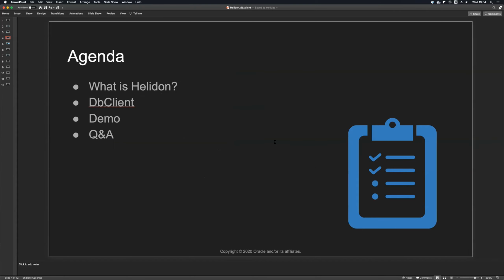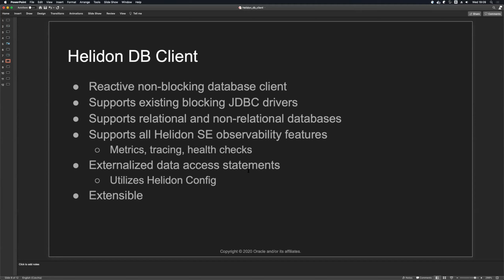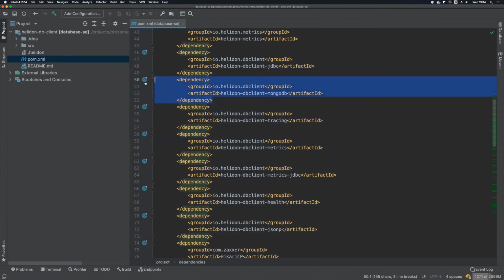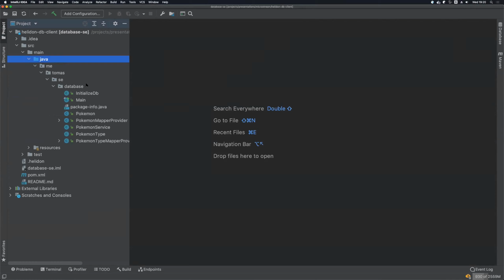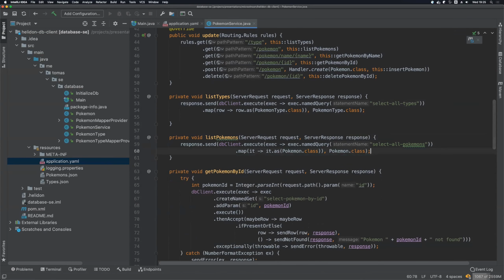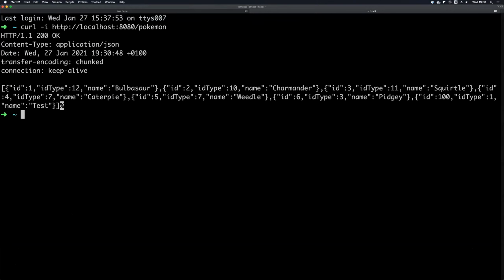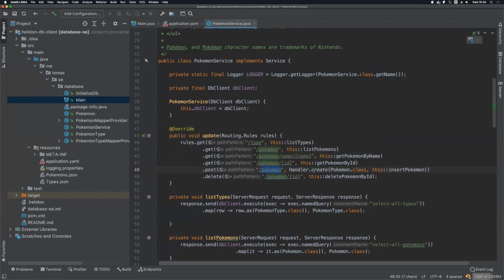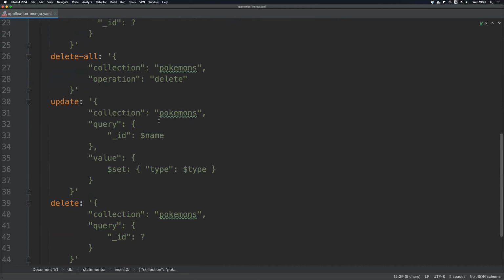Helidon DB Client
Helidon enables you to write select, insert and delete statements, and integrate with Helidon health checks and metrics. Find out more in this coding video with Tomas Langer

MicroStream has reinvented the way of storing data.  Each database query is up to 1000 times faster and implementation is even easier. Data is stored exactly as it is managed by programming languages in RAM. Pure Java. Learn with our videos, how to improve your performance innovatively with MicroStream. Reduce your costs of infrastructure and development up to 90% and lead your company in the future. We regularly provide new tutorials, sessions of events, and background information which introduce the MicroStream technology to you.